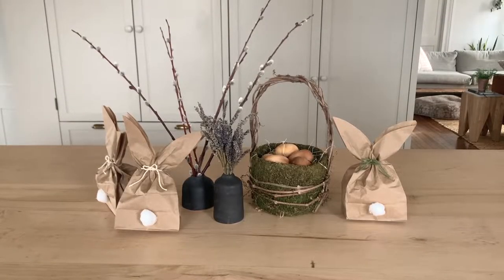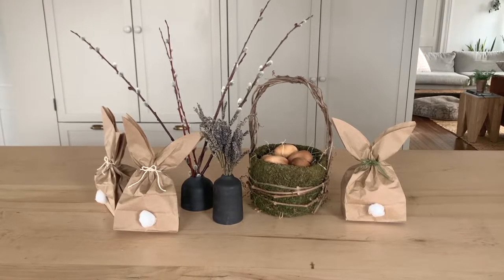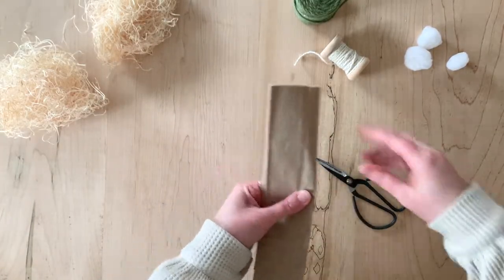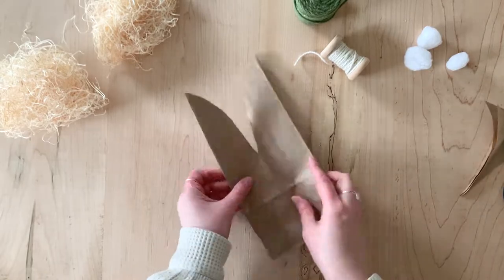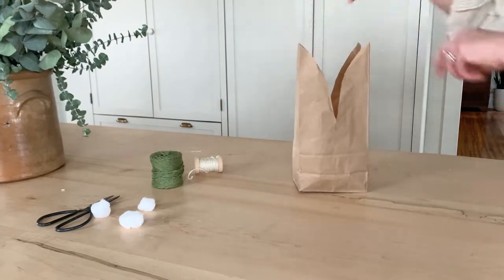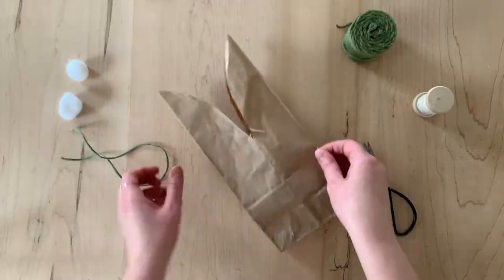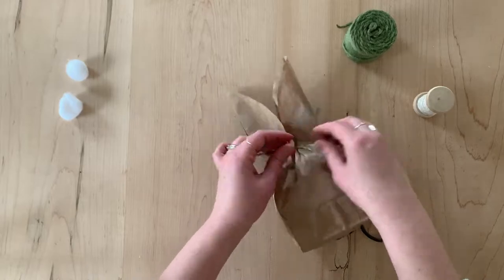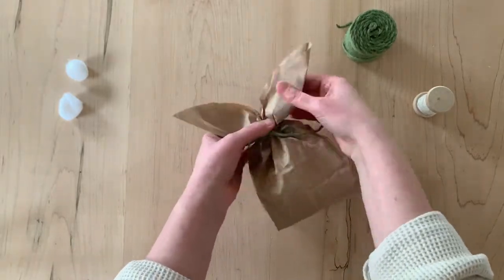DIY Paper Bag Bunny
Learn how to make a paper bag bunny - a super easy Easter craft!

Supplies:
- paper bags
- scissors
- string or twine
- cotton balls